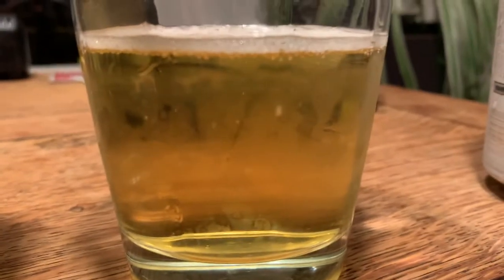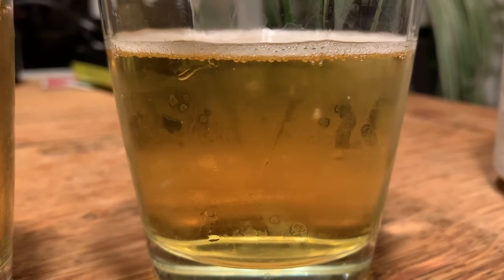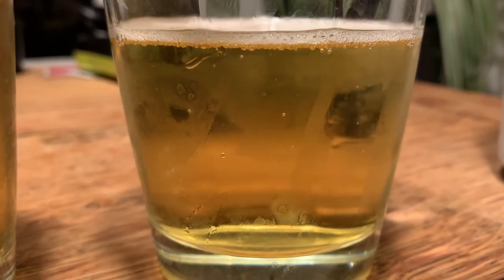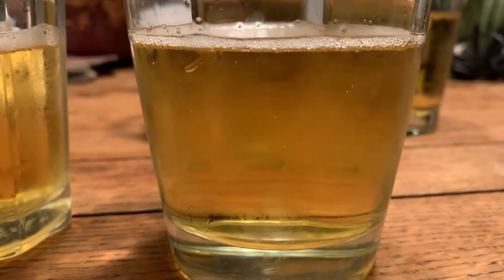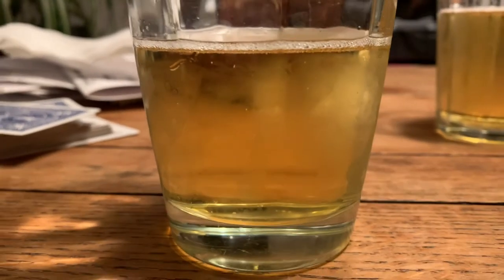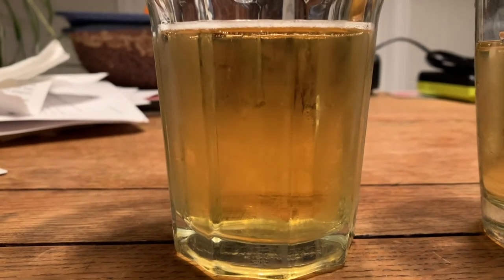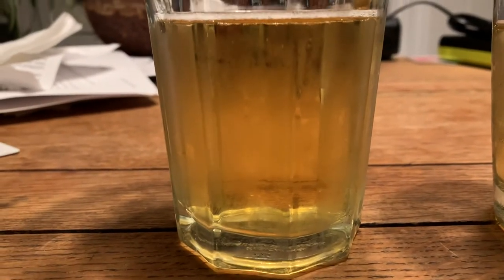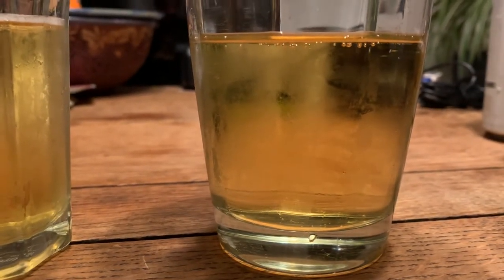Cross Examination of Light Beers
Sorry about the length i do not really know how it got to be this long.